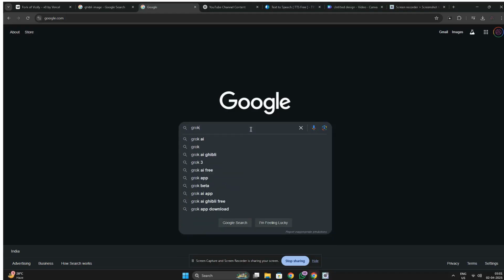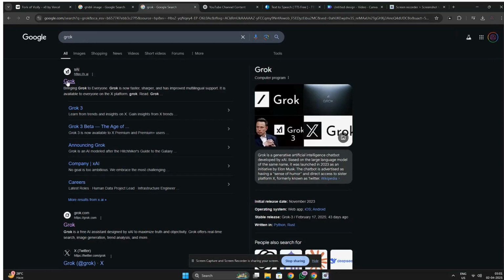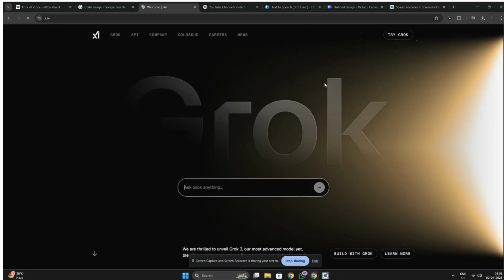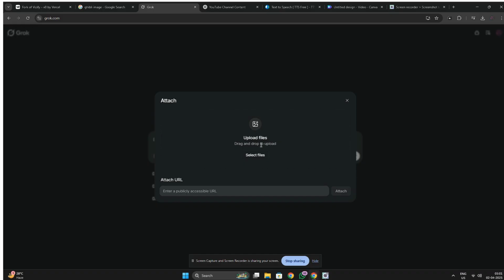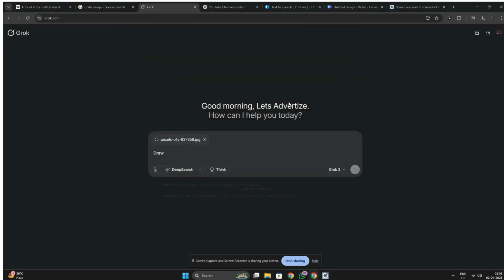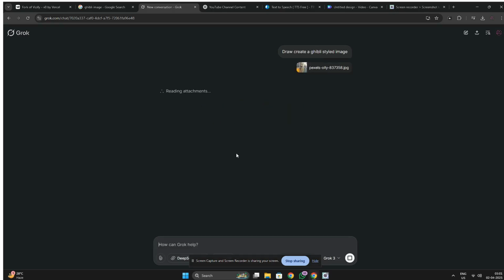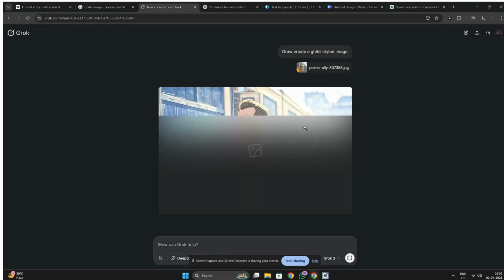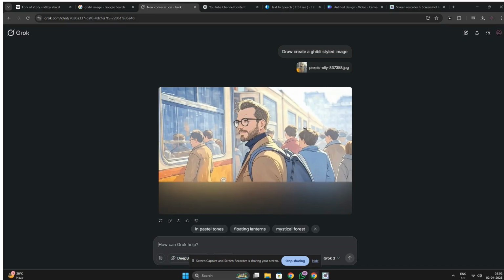How to Create Ghibli-Style Images in 1 Minute! (Easiest Method)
The internet is going crazy over Ghibli-style images, and in this tutorial, I’ll show you the easiest way to create them in just 1 minute! 🚀✨

No need for expensive software or advanced skills – just use Grok AI to transform any image into a stunning Ghibli-style masterpiece! 🎨

🔹 Steps Covered:
✔ Open Grok AI
✔ Select ‘Images’ and upload your file
✔ Enter the perfect Ghibli-style prompt
✔ Generate and download your masterpiece!

🔥 Try it now and share your results in the comments!